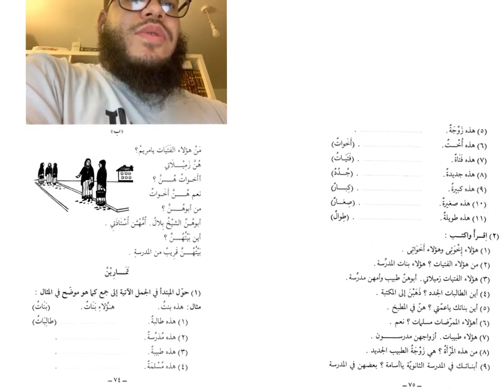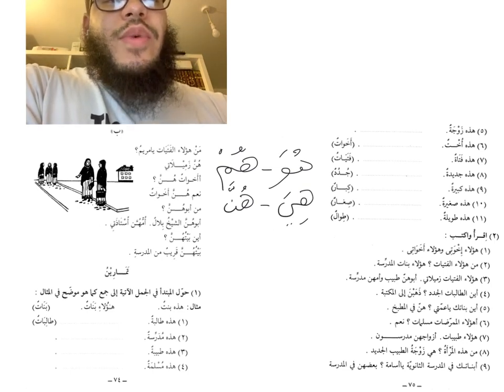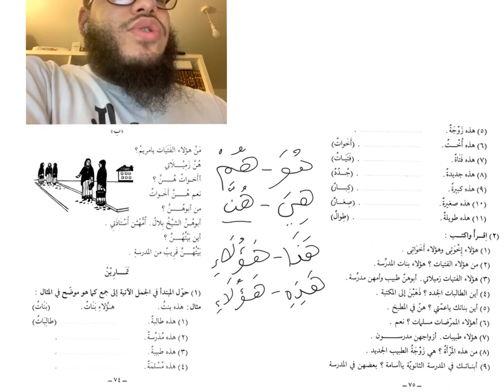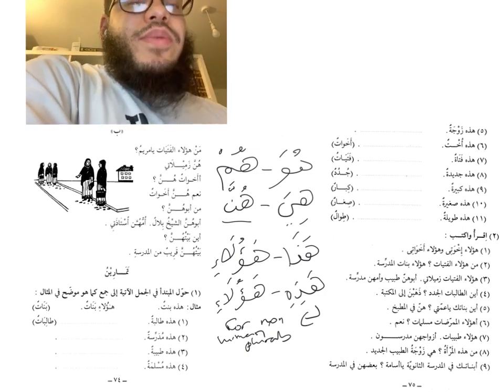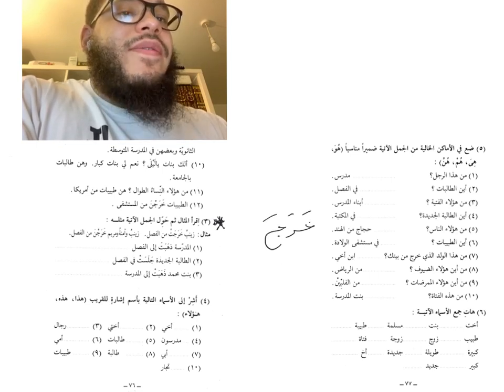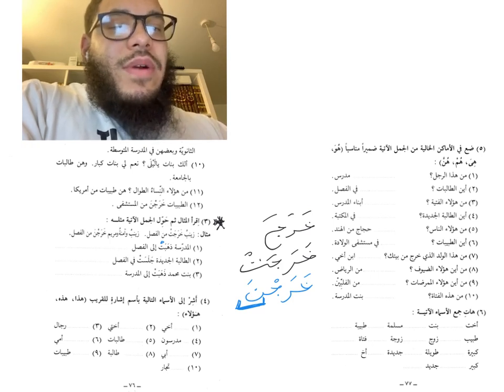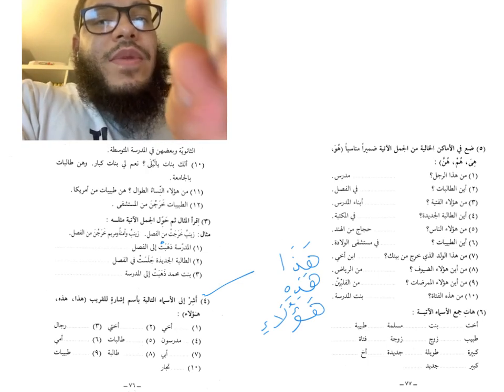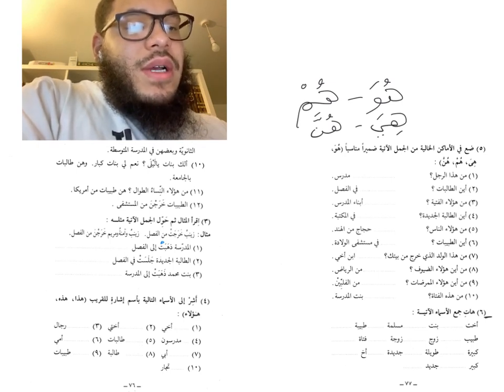Lesson 13 part 2